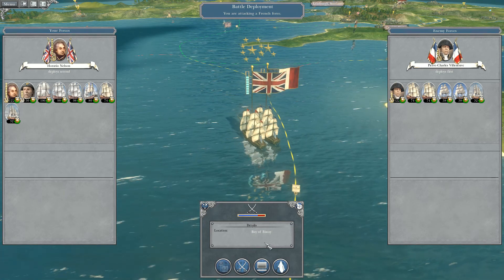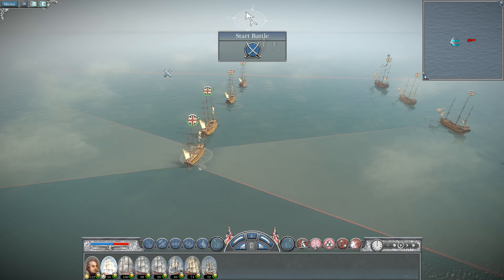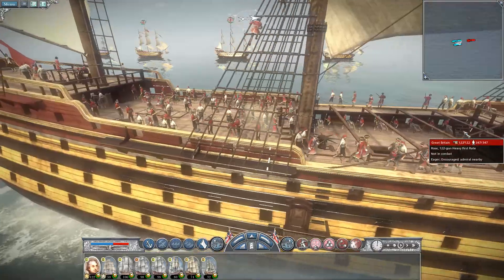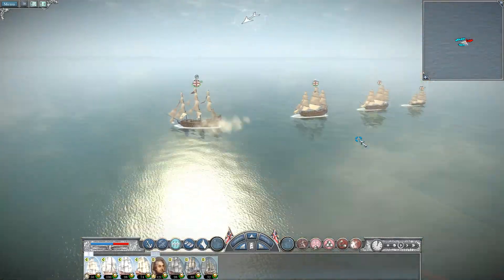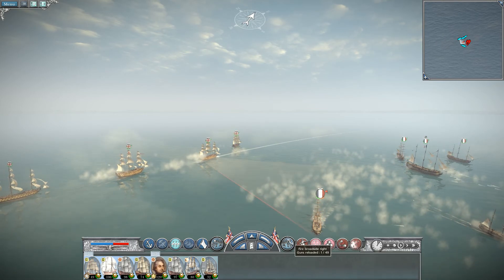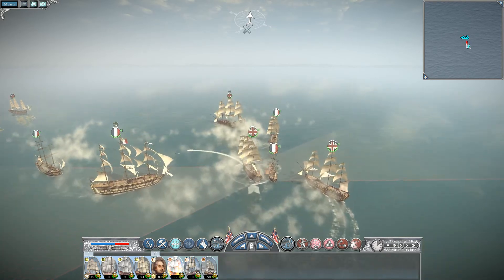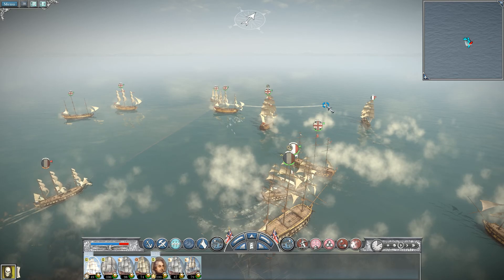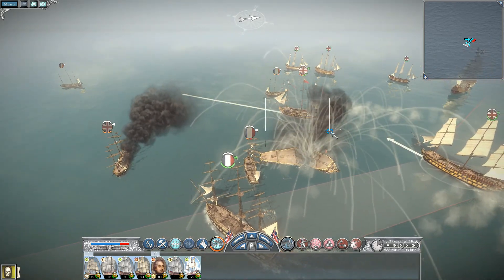Napoleon Total War UK Lets Play Part 3: Treacherous Seas